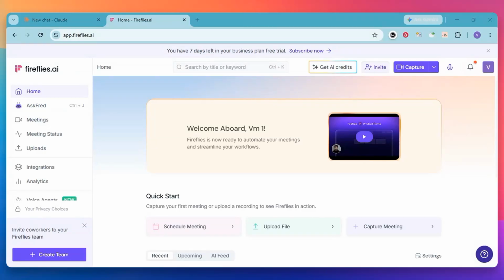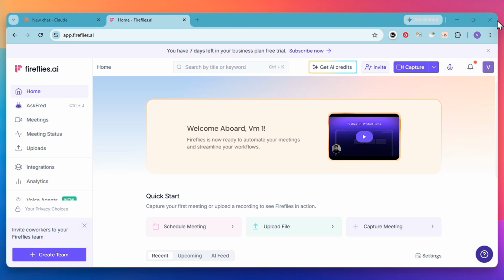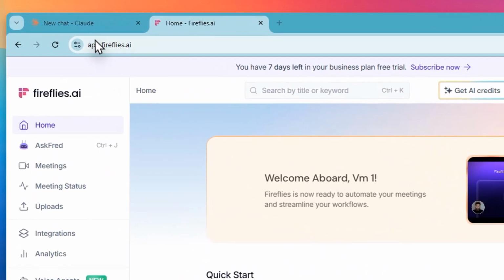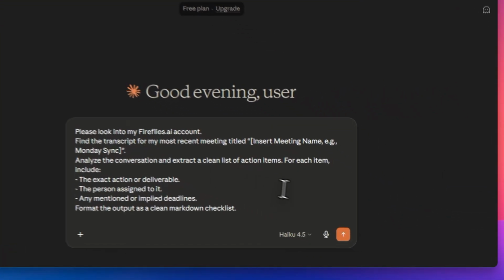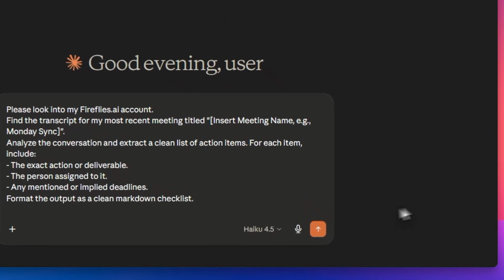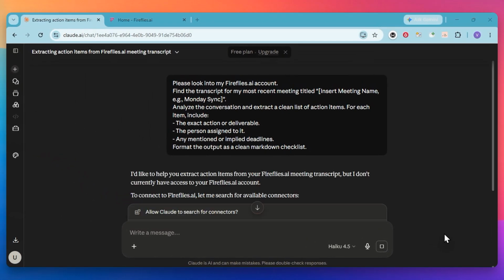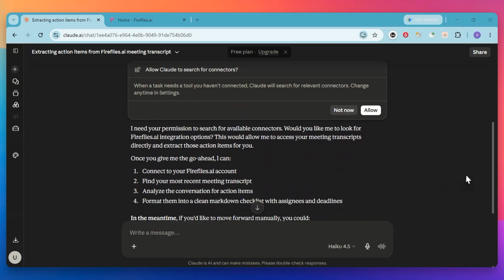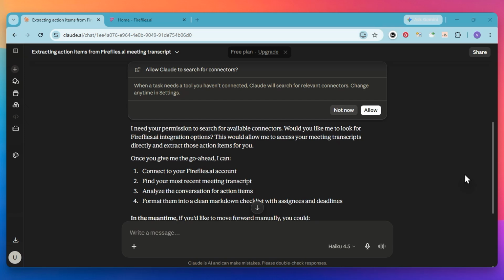How To Extract Action Items Using Claude Via Fireflies (Best Method)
Learn the most efficient way to pull actionable tasks from your recorded meetings. This tutorial demonstrates how to use the Claude AI integration within Fireflies to identify, organize, and export action items automatically. By leveraging Claude's advanced reasoning, you can ensure no task is overlooked after your calls.

In this video, you will learn:
• How to connect Claude AI with your Fireflies account
• The process of identifying key meeting takeaways
• How to format action items for project management
• Tips for refining AI-generated tasks for better accuracy